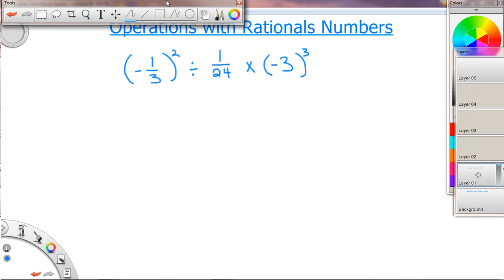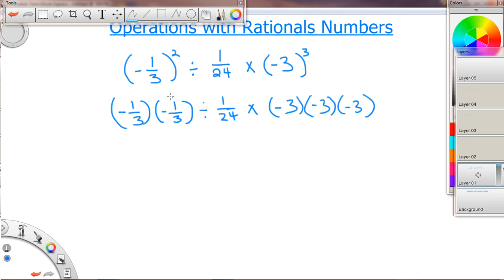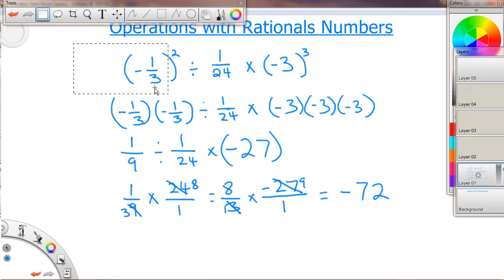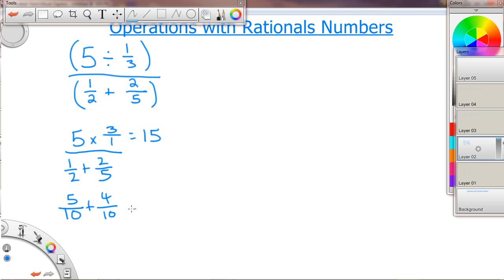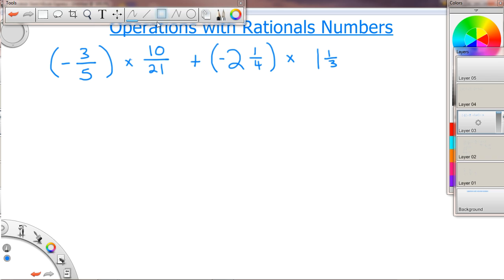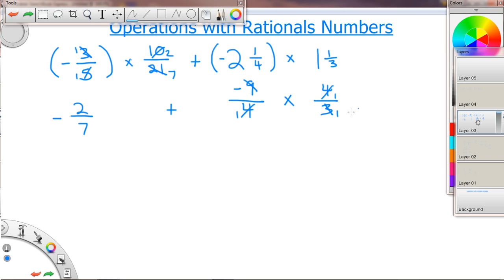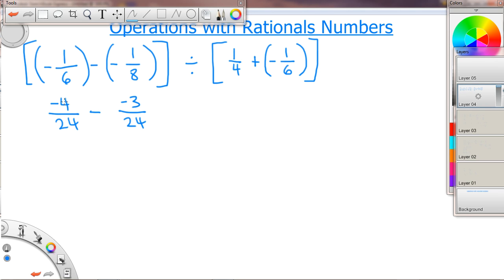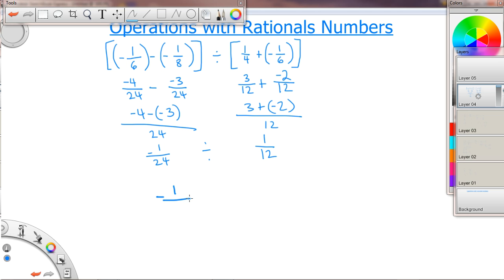Operations with Rational Numbers